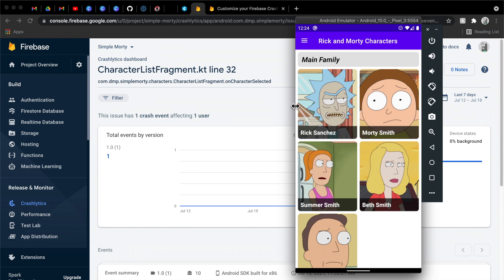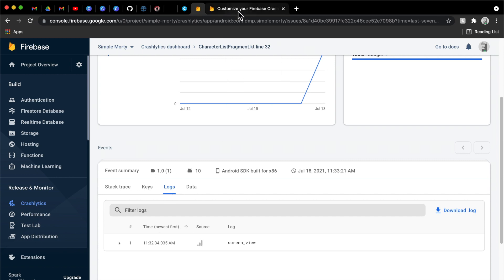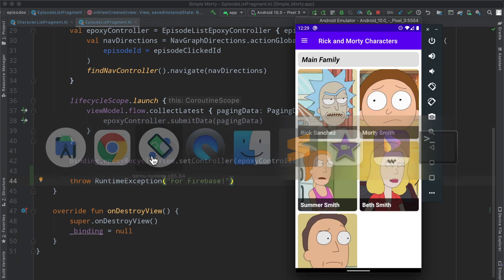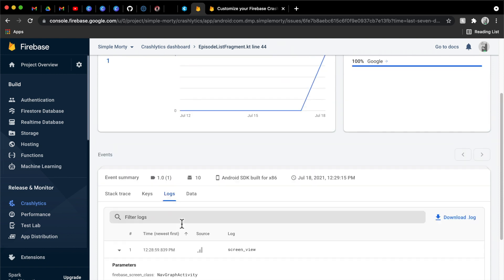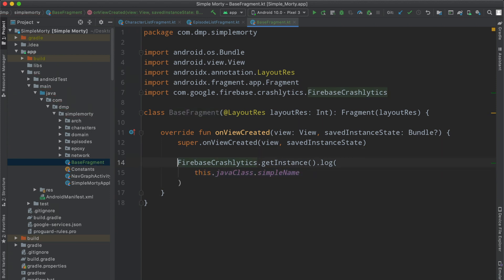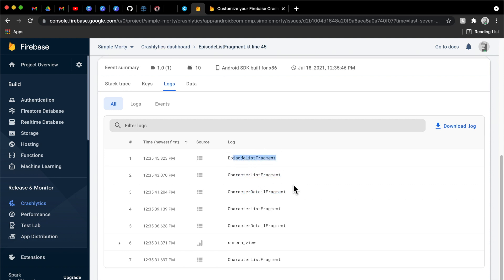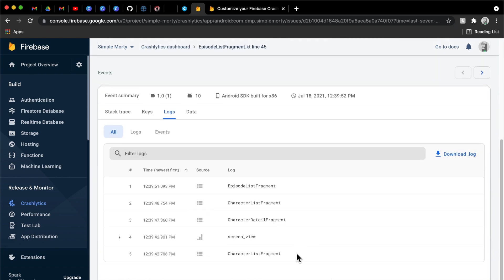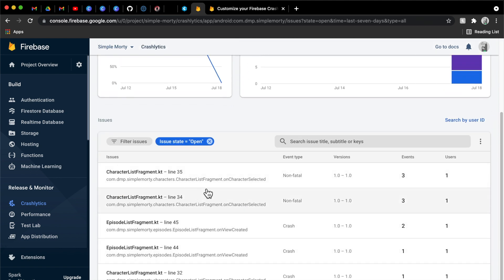2021 Android Guide: Firebase Crashlytics - custom crash reporting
This episode dives deeper into the capabilities of Crashlytics and showcases how to customize the types of crashes you see in the dashboard, as well as additional information to help debug potential issues.